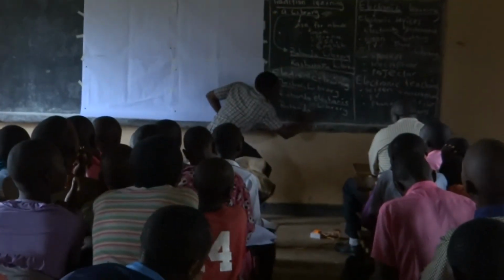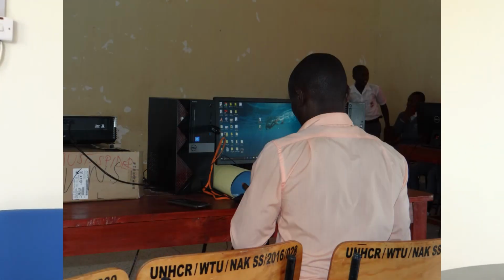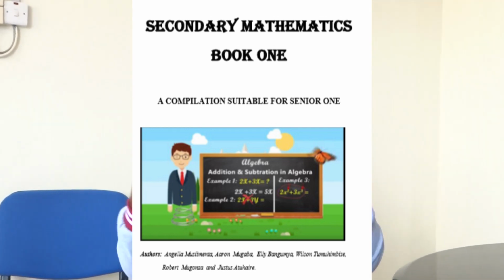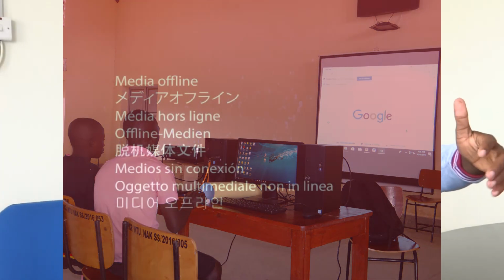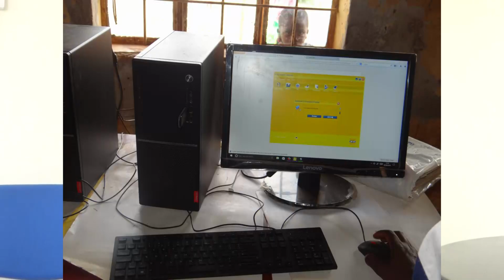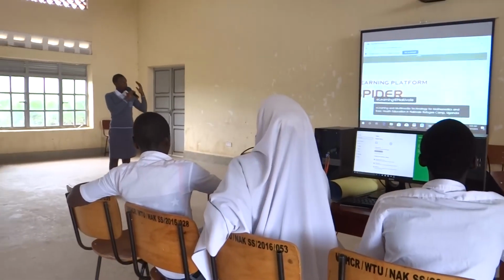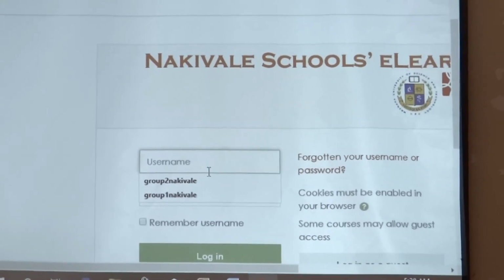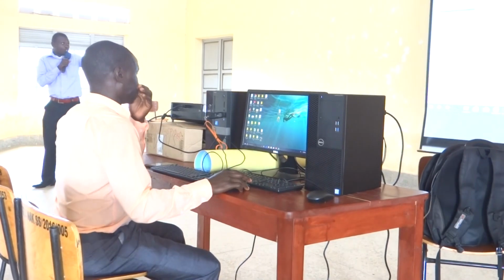E-Learning for Refugees in Uganda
This project was Implemented by Mbarara University of Science and technology and Swedish Programme for ICT in Developing and Emerging Regions (SPIDER) to facilitate E-Learning among Five primary schools (Juru, Kahirimbi, Kashojwa, Kabazaana, and Rubondo Primary schools) and One Secondary School (Nakivale S.S) all located in Nakivale Refugee settlement camp from November 2017 to October 2019.